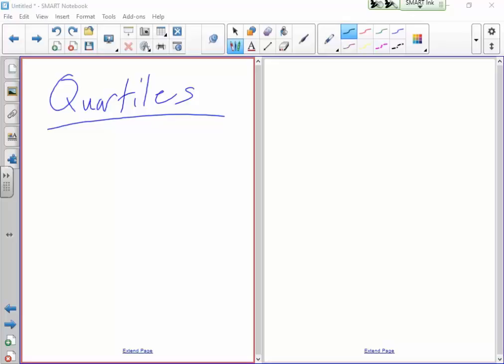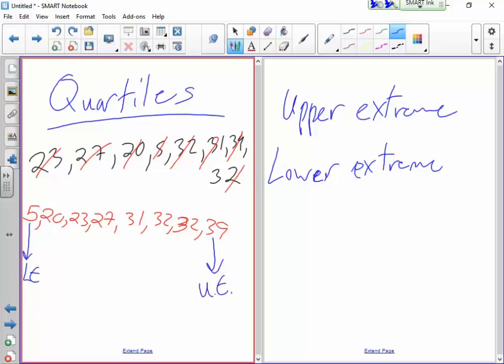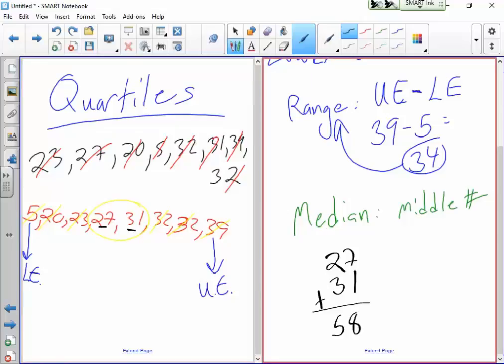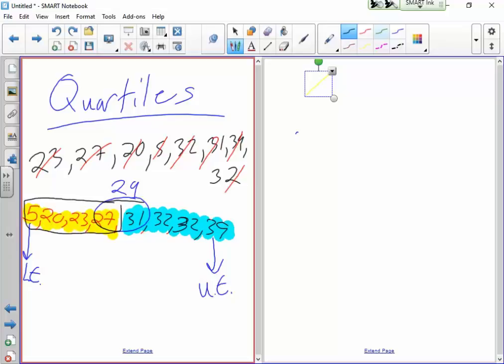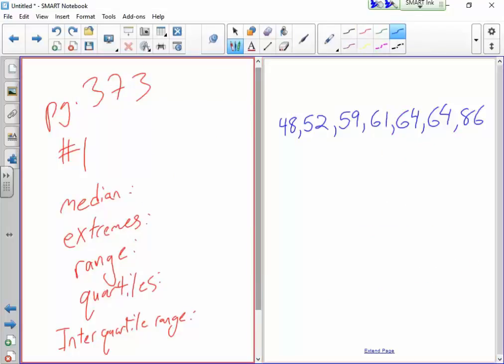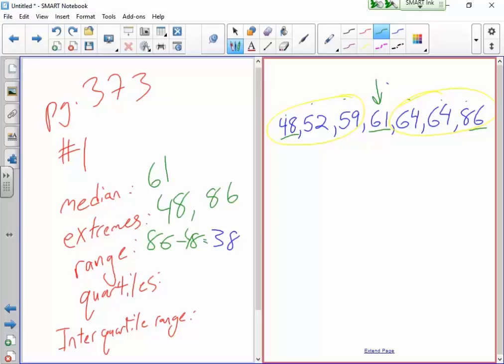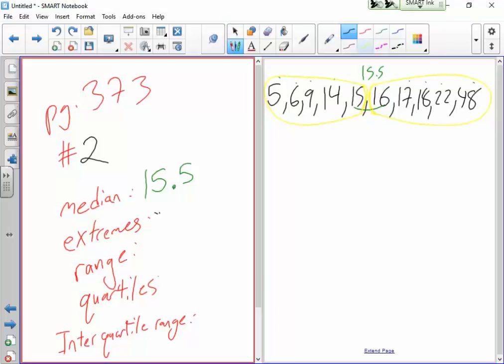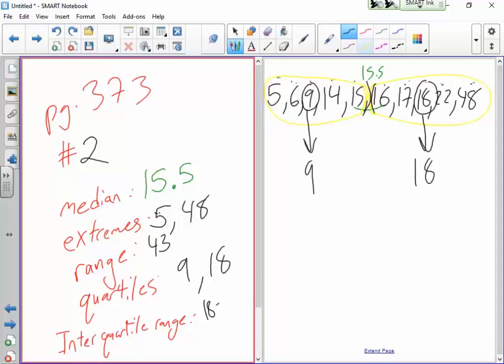quartiles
Mr. Shahkar and class learn quartiles and medians before jumping into box & whisker plots